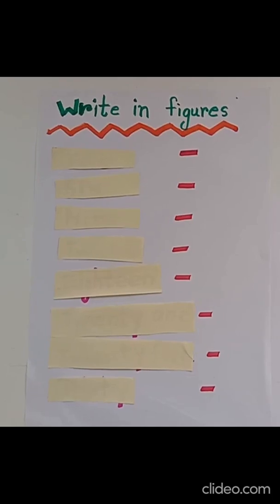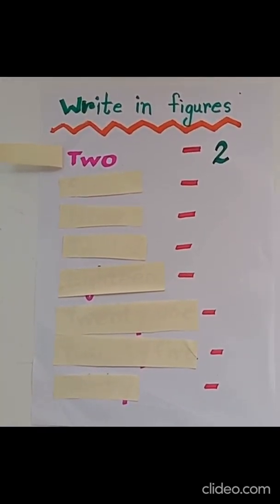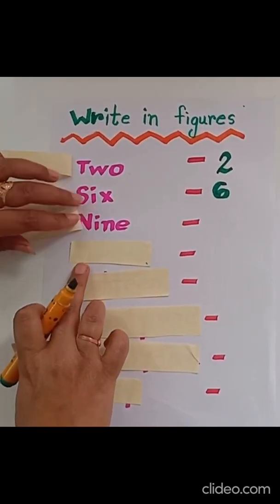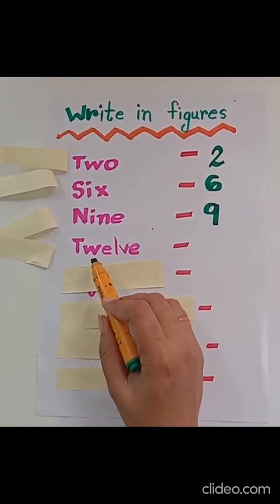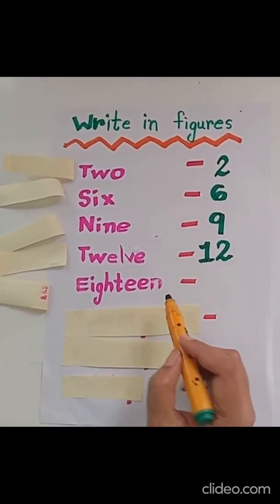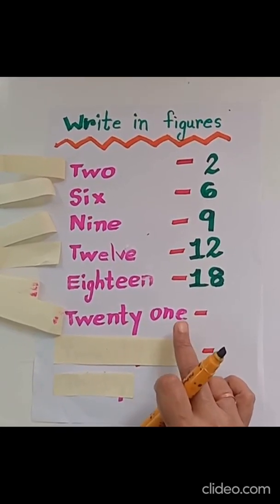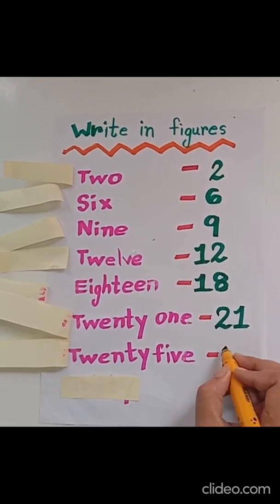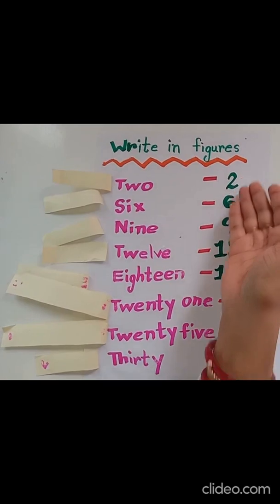Write in figures (1-30) II Kindergarten Teaching II UKG Math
Write in figures (1-30).Kindergarten Teaching. UKG Math .